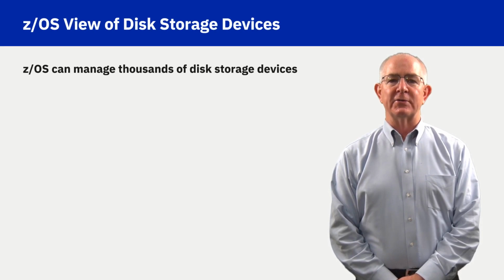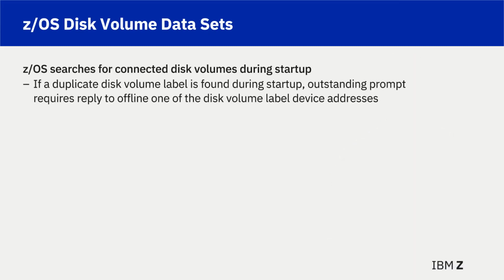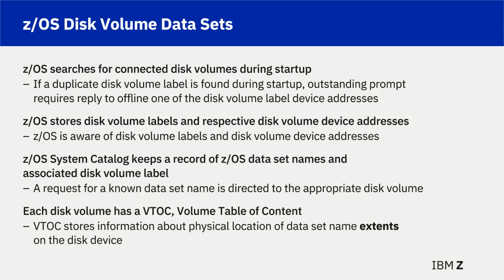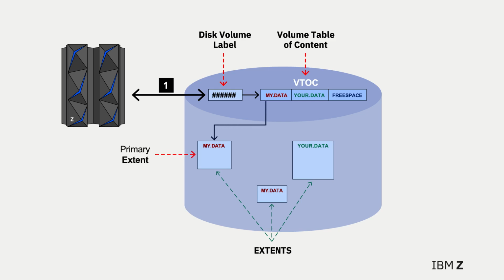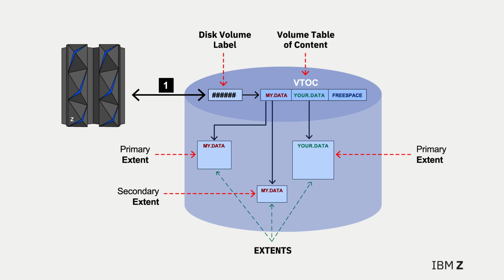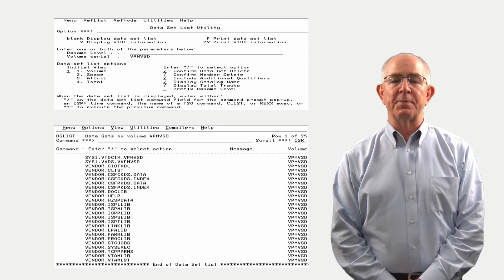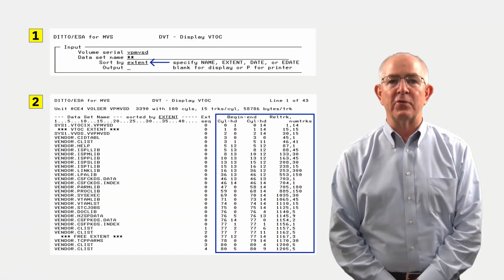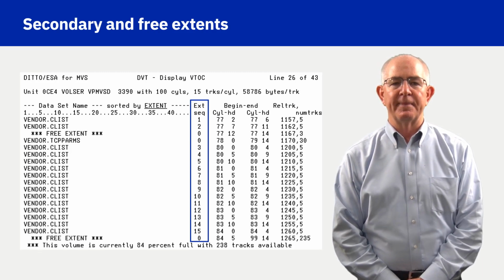Lecture 15: Disk Storage, Volume Labels, VTOC, Extents (6 mins 40 secs)